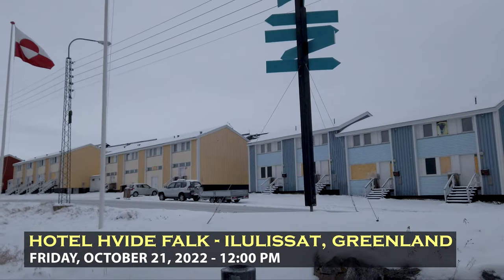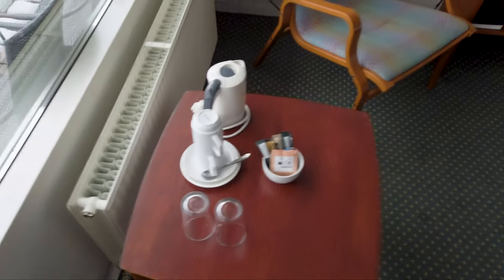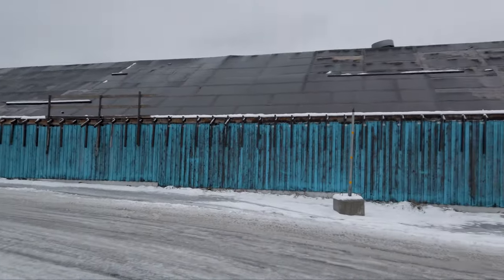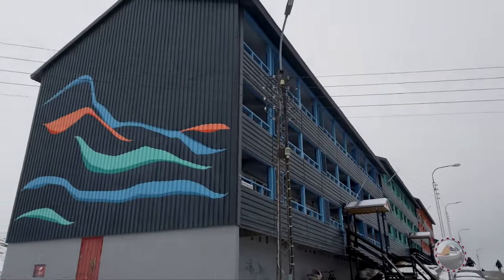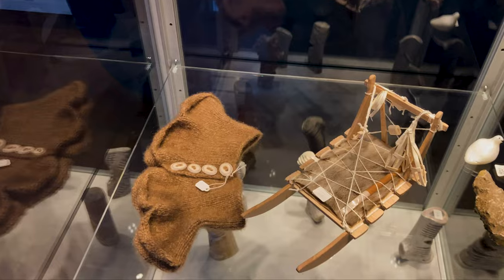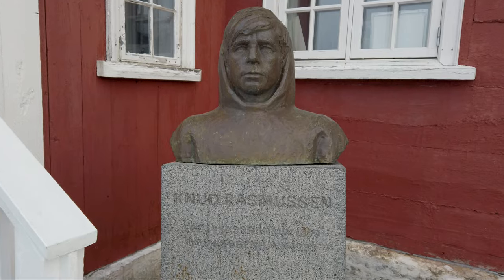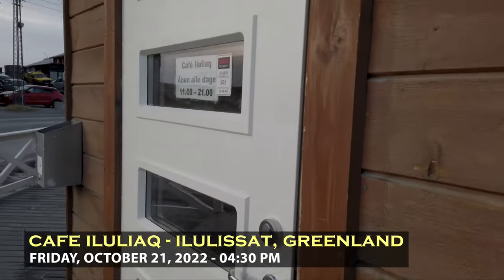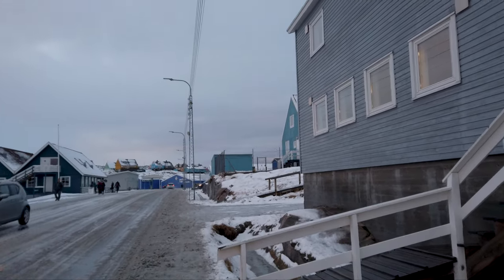Exploring colorful Ilulissat! (Greenland's third largest town) 🇬🇱 🇩🇰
Is Ilulissat, Greenland worth visiting?  YES!  As the Danish territory's third largest town, this relatively small city is bustling with energy and natural beauty that you simply won't find anywhere else in Denmark's realms.  Nestled on the north shore of its impressive namesake icefjord, on the coast of jaw-dropping Disko Bay, Ilulissat is one of the most stunningly beautiful towns that I've ever visited.

In this vlog, I tour the urban side of Ilulissat (don't worry, I'll tour the icefjord & the incredibly natural beautiy of Disko Bay in my next vlog!), wandering its very developed town centre and enjoying surprising creature comforts that I definitely didn't expect to find in the Arctic.  From sampling Greenland's best microbrews at the Cafe Iluliaq to perusing the Inuit arts & crafts at Books & Coffee, join me as a I take you on a full tour of this incredible city at the edge of North America and Europe.

Ilulissat is a gem that should NOT be missed!  You can get to Greenland with daily flights from Copenhagen, Denmark, or via seasonal flights from Iceland.

00:00 Intro
00:31 Hotel Hvide Falk
03:05 Morning walk
05:07 Akiki Supermarket
06:01 It's very developed
06:31 Microbrews
07:32 Books & Coffee
08:23 Zion Church & Waterfront
09:25 Knud Rasmussen Museum
11:40 Cafe Iluliaq
11:56 Afternoon Walk
15:06 Outro

Vlog Number 164 | NorthAmerica Europe Greenland | Ilulissat | Filmed October 2022

Overlord by Dylan Sitts

MY GEAR!

Tamron 18-270 mm wide-angle zoom lens
RØDE - VideoMicro
DJI Mavic Mini Fly More Combo
Apple iPhone SE 2 GEN